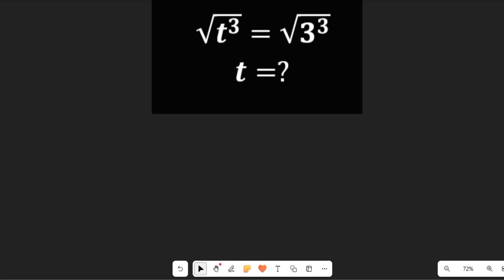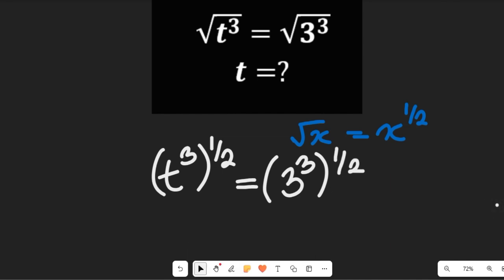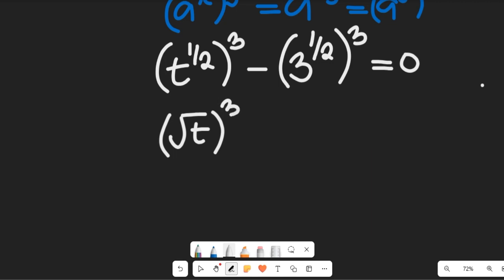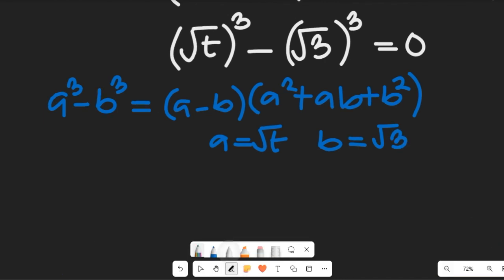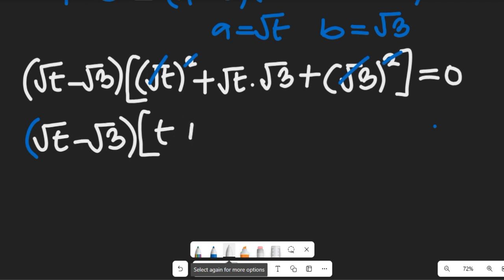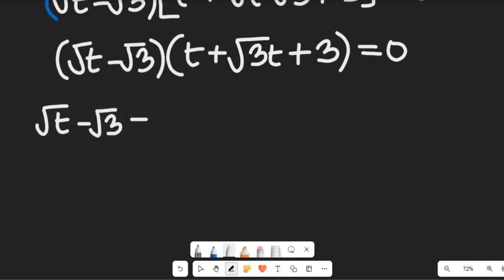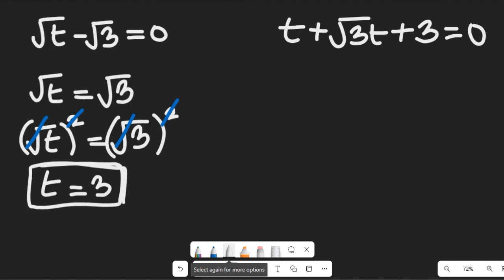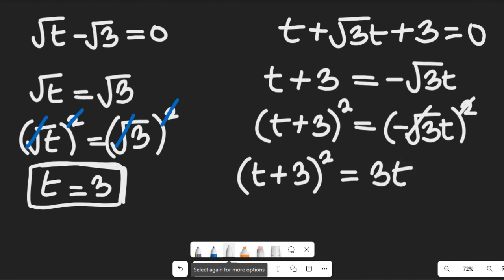International Math Competition Problem: Solve for the Values of "t".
Test your skills with a challenging problem from an international math competition! This video demonstrates how to solve for the values of "t" in a complex equation. We'll break down the problem step-by-step, explaining the mathematical concepts and techniques needed to find the solution.
This tutorial is perfect for students preparing for math competitions, math enthusiasts, or anyone who enjoys advanced problem-solving. Learn valuable strategies and improve your mathematical thinking.

ABOUT THIS CHANNEL:
On this Channel we will present:
1. Mathematics topics for Olympiad Maths Competition, GCSE, SAT students
2. Mathematics topics for senior secondary school
3. Mathematics topics for university students
4. Solve Mathematics past questions etc.